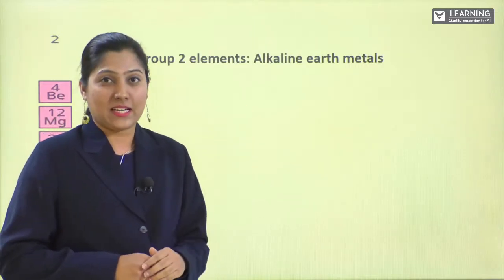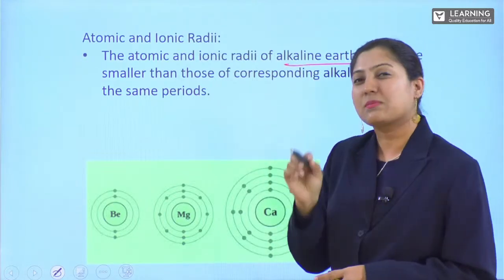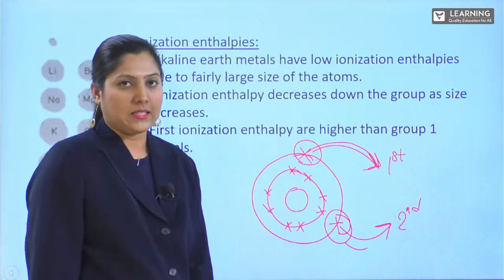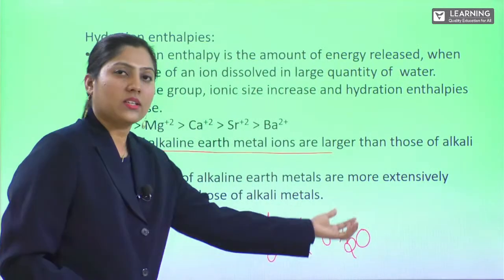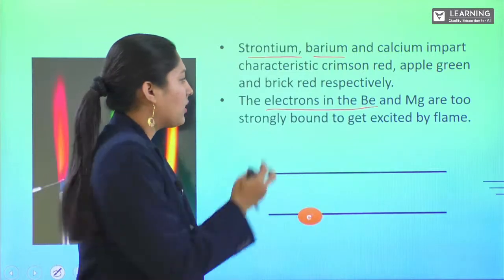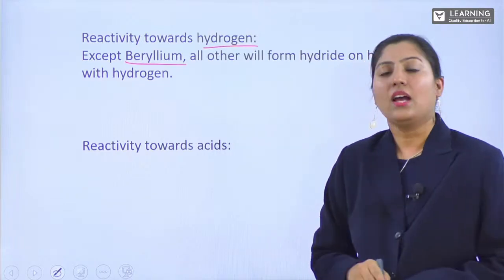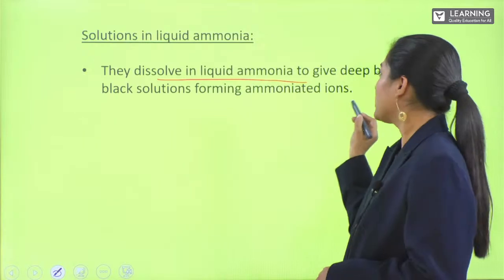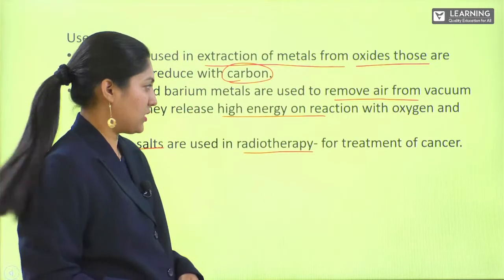The S - block elements | CBSE and PUE | Class 11 | Chemistry | Vista's Learning | By Shruti ma'am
Chapter 10 - The S - block elements - Group 2 elements: alkaline earth metals.

In this session, the topic regarding about the electronic configuration, atomic and ionic radii, ionization enthalpies, hydration enthalpies of alkaline earth metals, physical and chemical properties and uses of group 2 elements is discussed.

Class11Chemistry CBSE PUE TheS-blockelements#vistaslearning

✔️ Study Material 📖
✔️Assessment & performance evaluation 📈
✔️ Prerecorded videos 🎥
✔️ Concept videos 📼